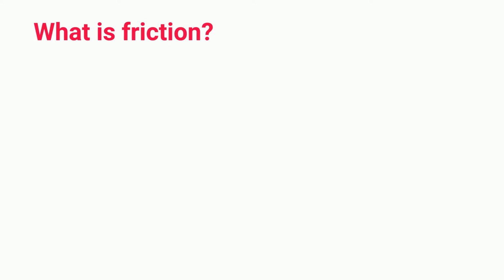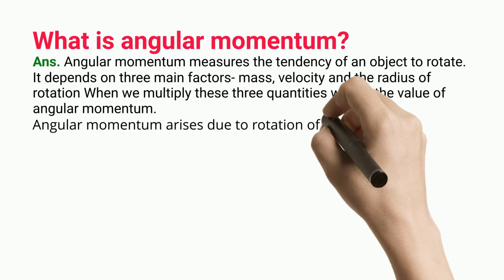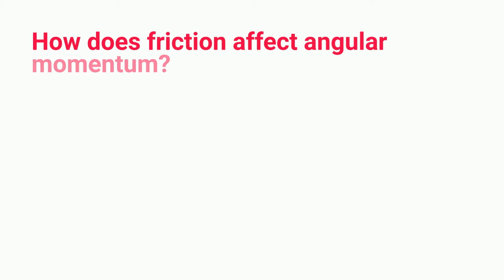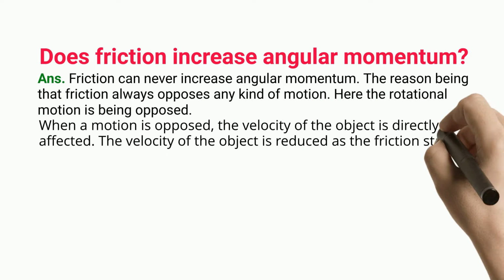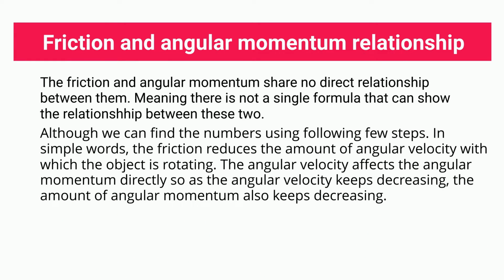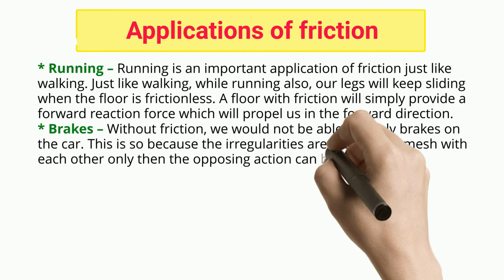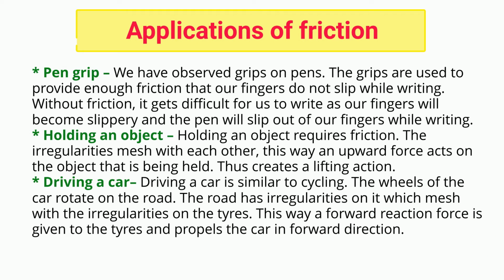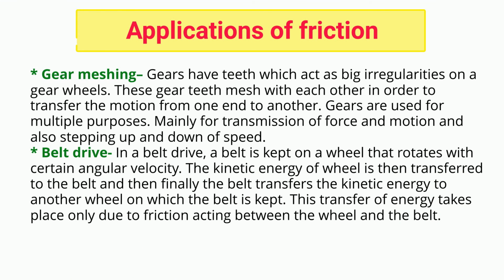Friction And Angular Momentum: What, How And Detailed Facts